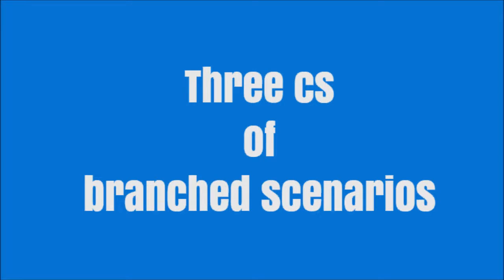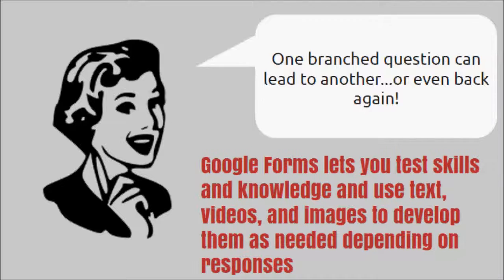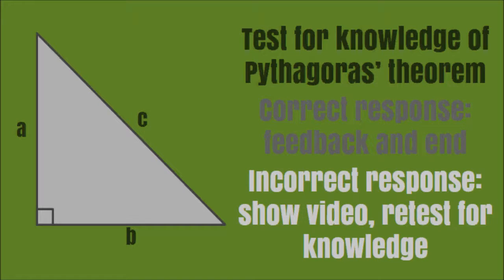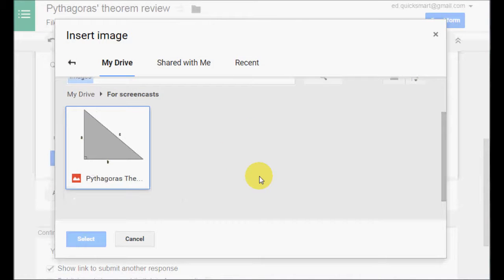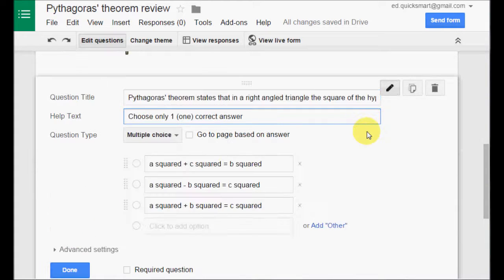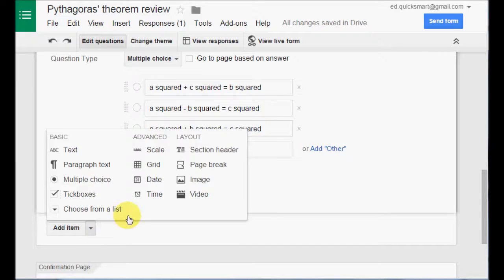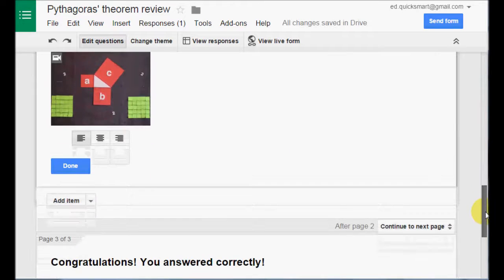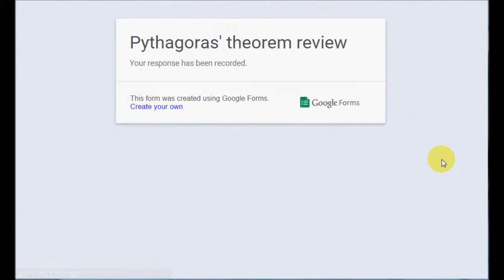Responsive elearning made easy using free Google Forms (branched learning scenarios)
This tutorial shows you how to create branched learning experiences and scenarios for students with the free Google Forms app without the need for any fancy elearning programming.

This is suitable for anyone responsible for learning, e.g., teachers, schools, workplaces, vocational training, higher education.

Google Apps for Education (GAFE) is a free suite of educational technology offered to schools and other educational institutions by Google.